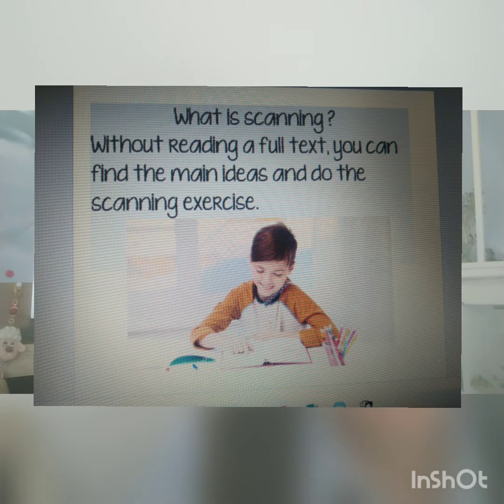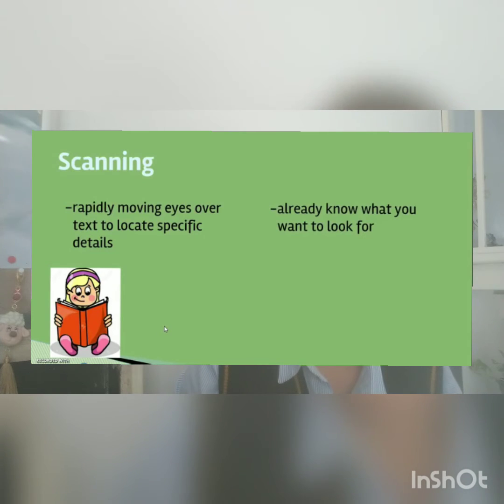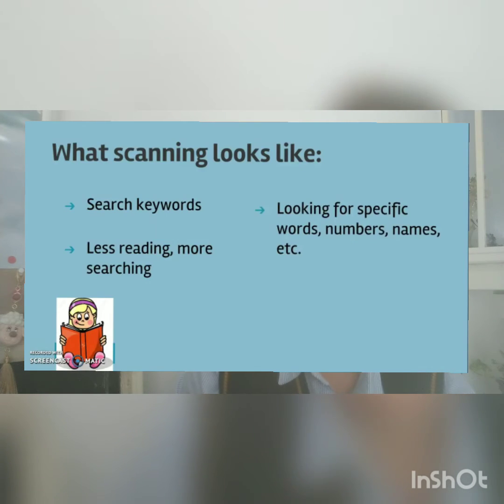Instituto Gandhi TUTORIAL 4° PRIMARIA AB INGLES VI